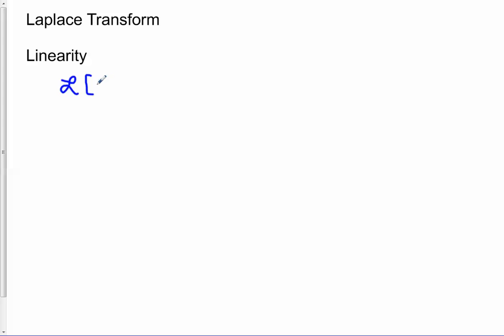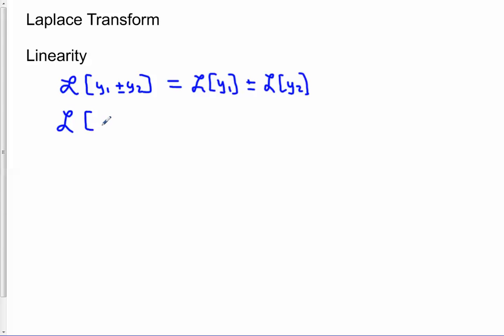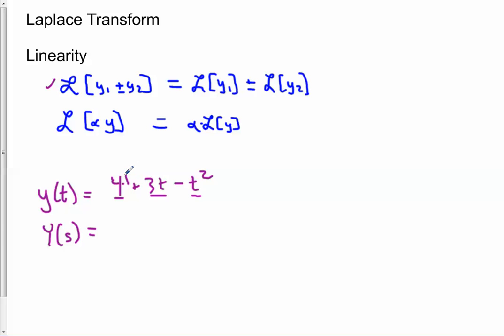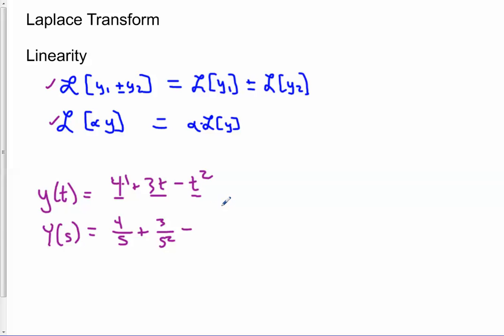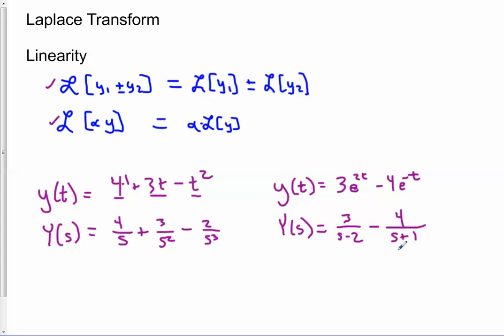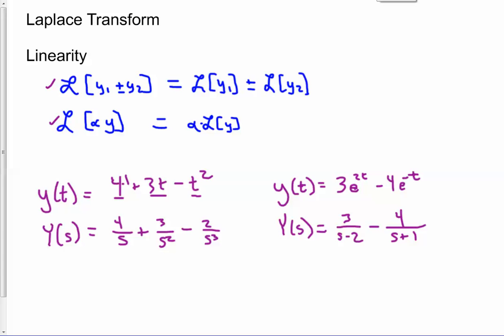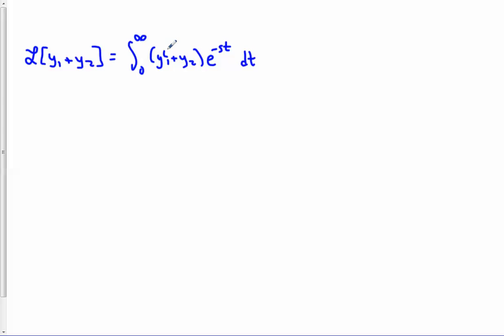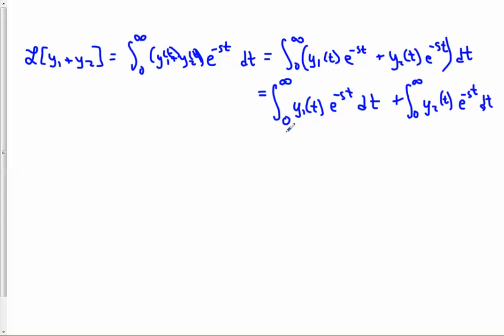linearity of laplace transform